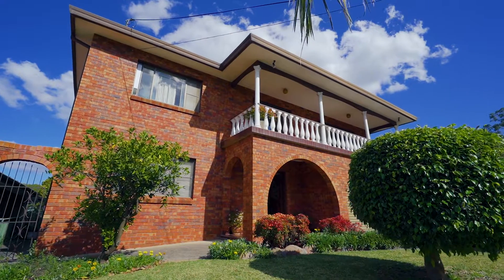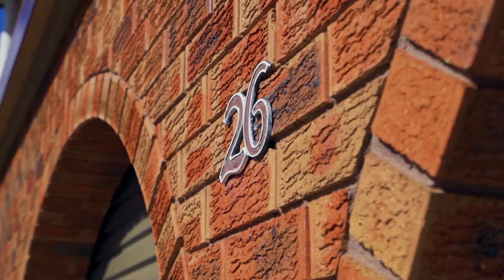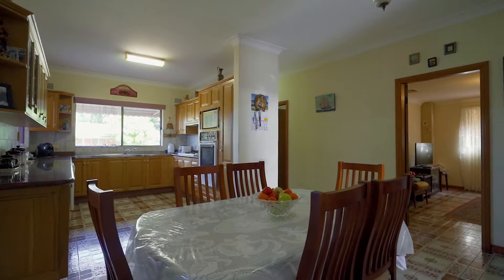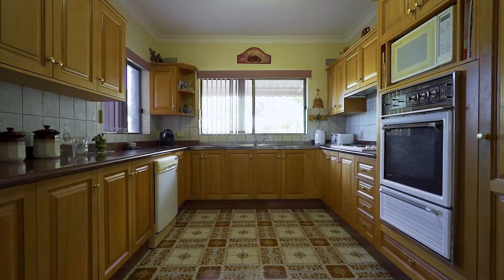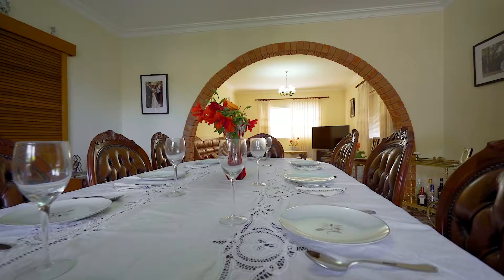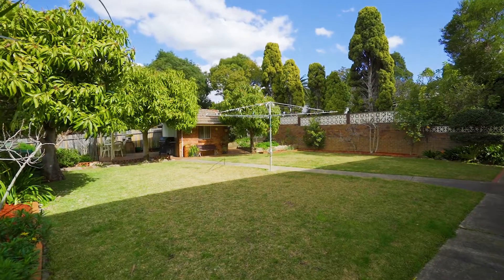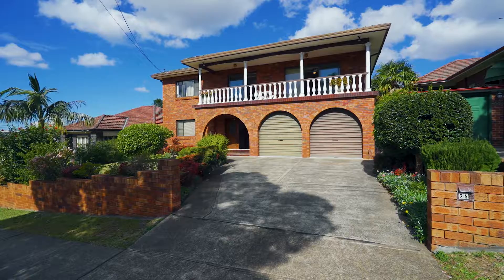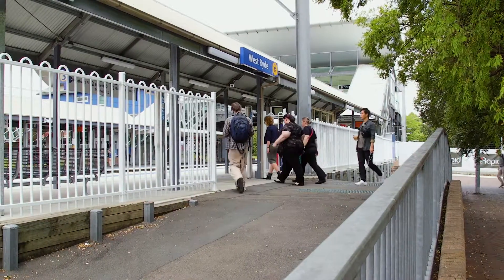26 Fernvale Avenue, West Ryde